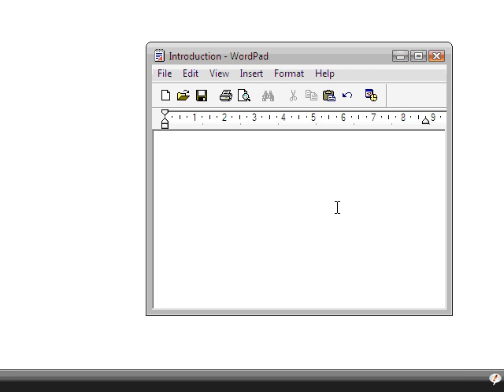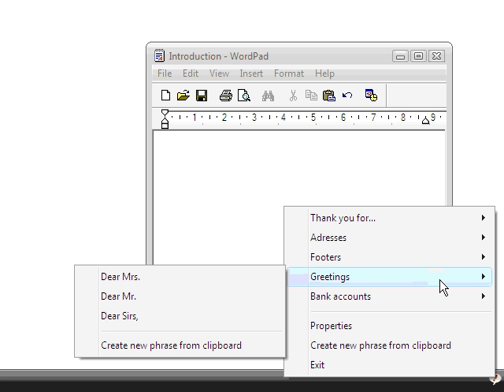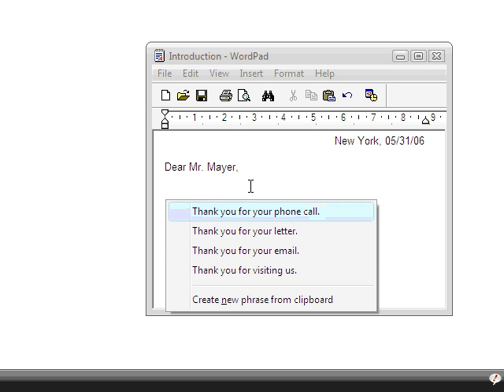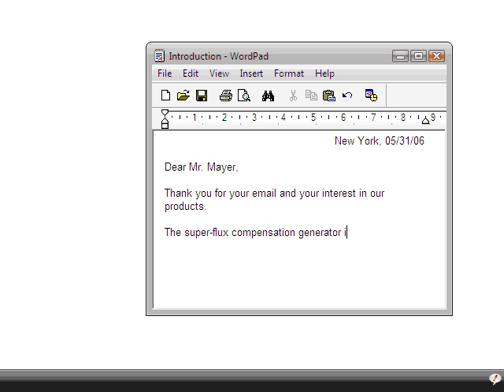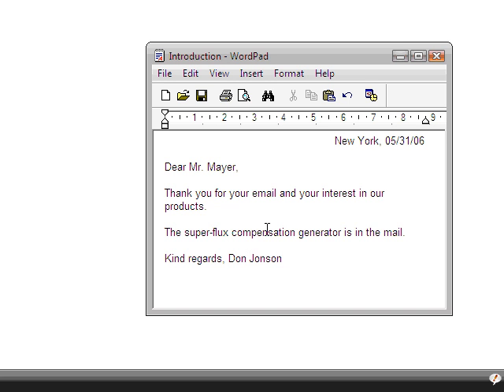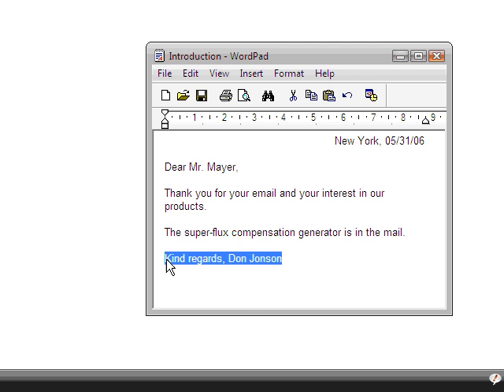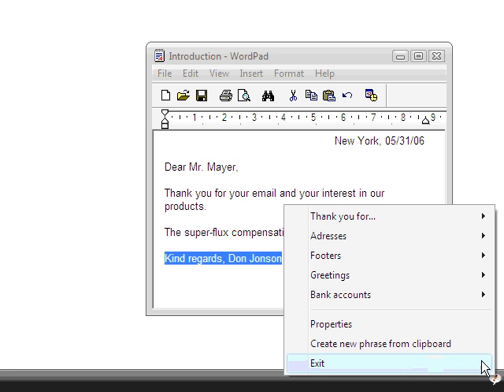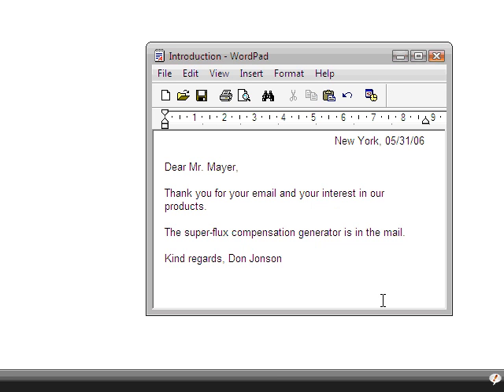Cool freeware to speed up typing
PhraseExpress is a cool freeware to organizes frequently used text phrases. Phrases can be pasted into any application with a single mouseclick.